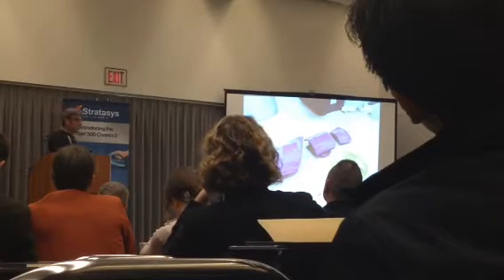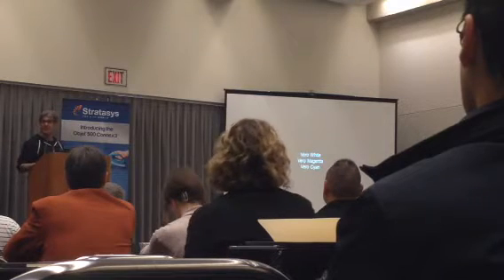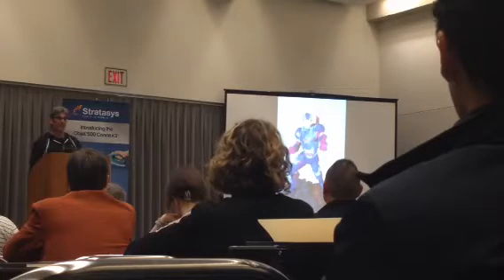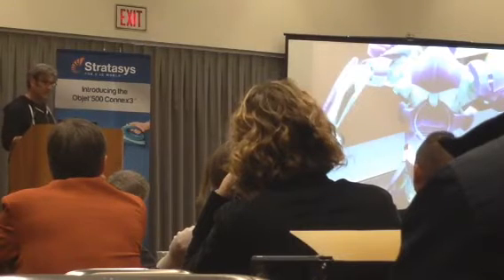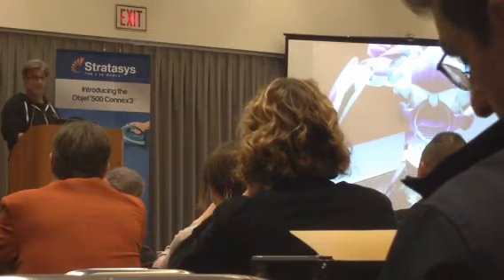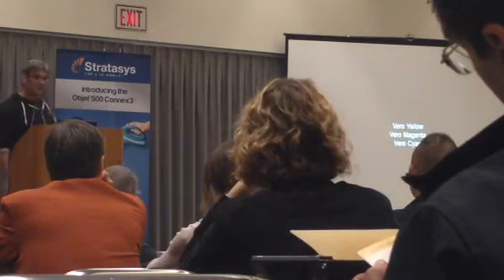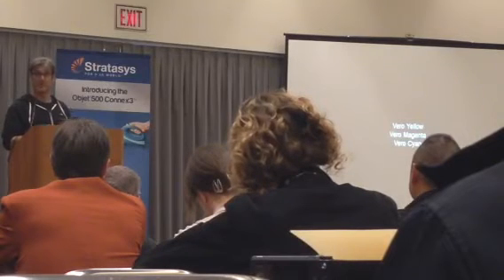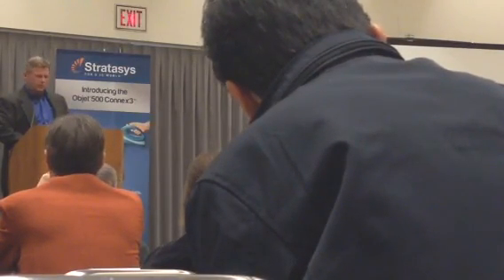Jason Lopes of Legacy Effects on the latest in 3D printing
Check the Stratasys YouTube channel for the full edited video. Available soon.